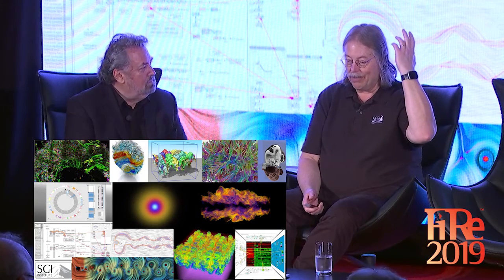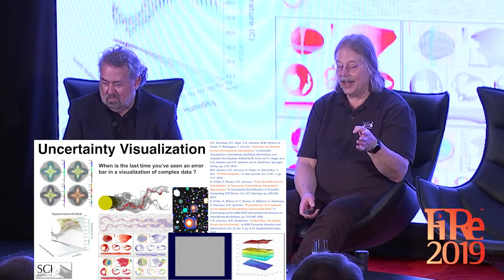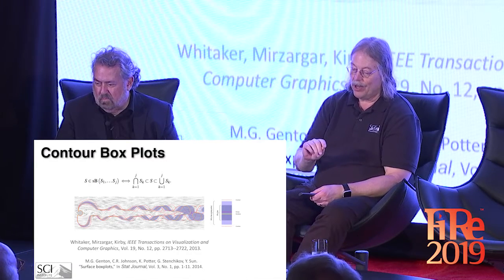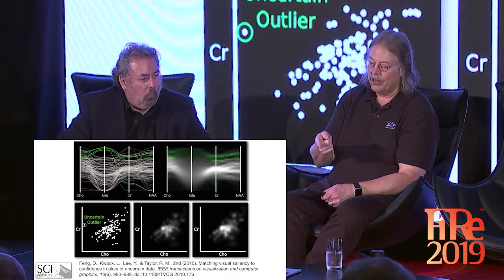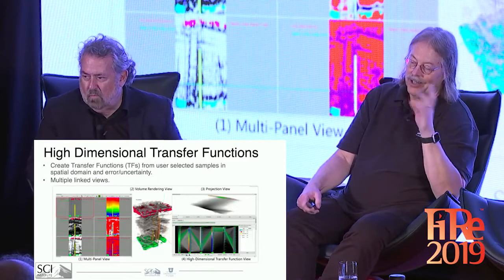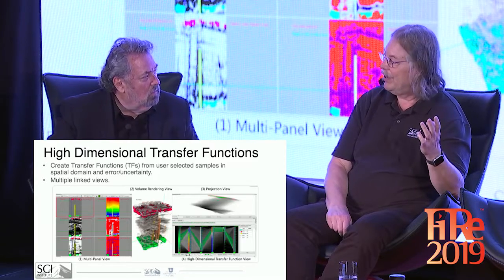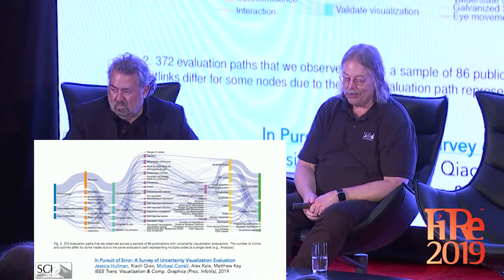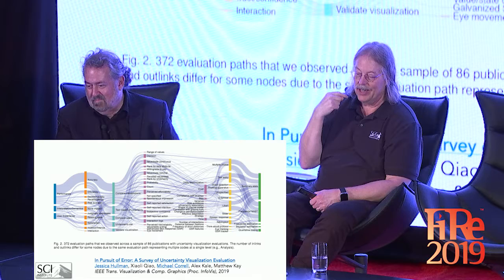FiRe 2019: Visualizing Uncertainty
Chris Johnson, Professor, SCI Institute, University of Utah; Hosted by Mark Anderson, Chair, Future in Review